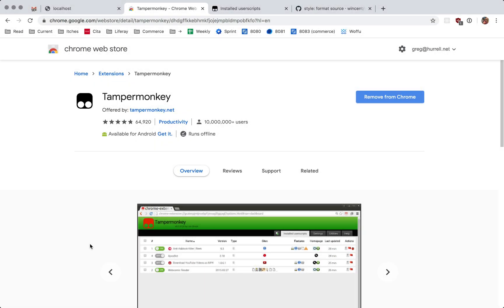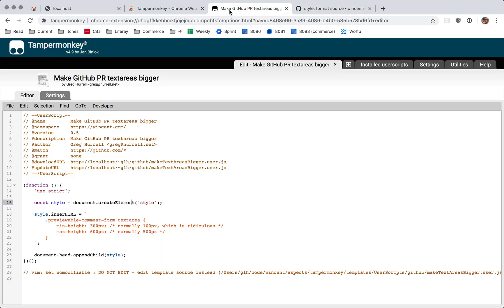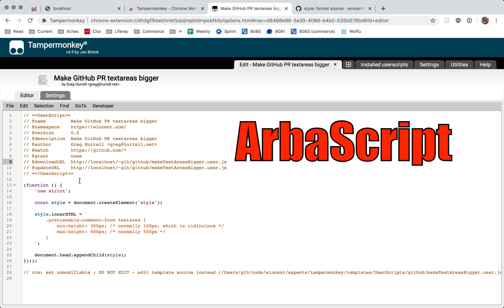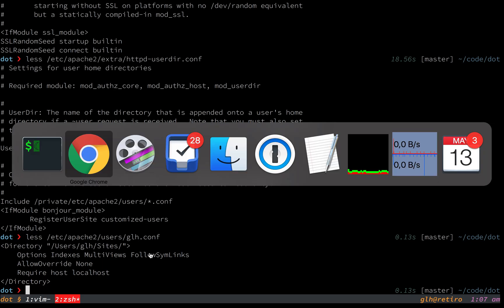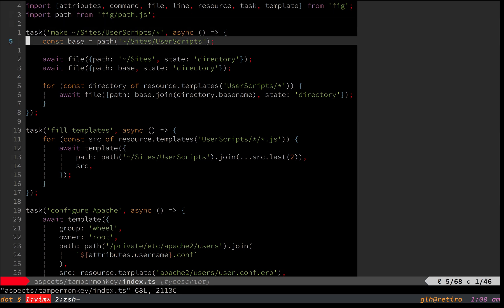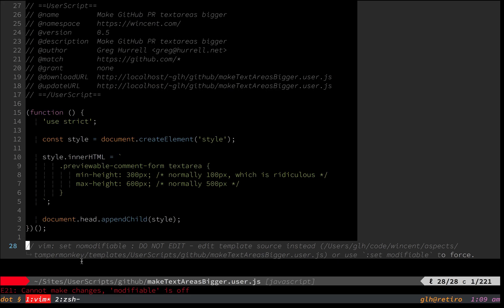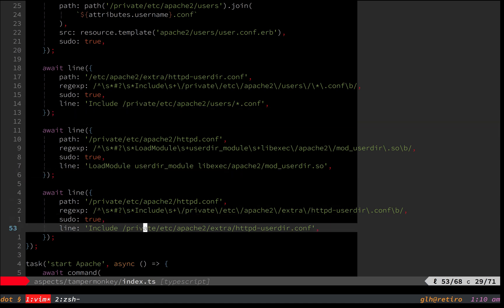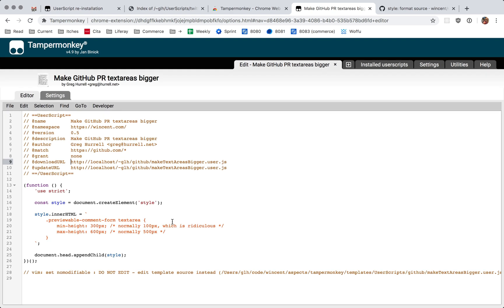Vim screencast #88: Tampermonkey